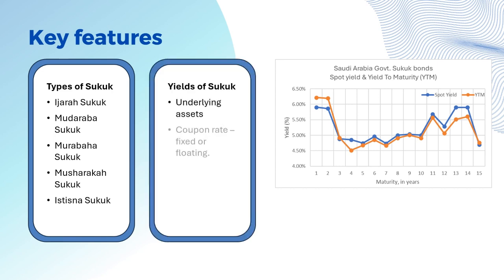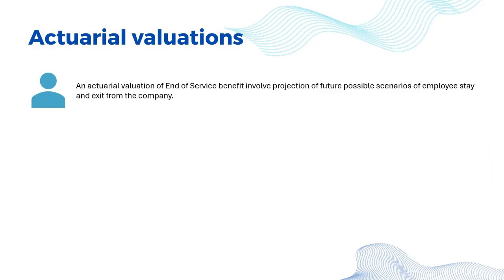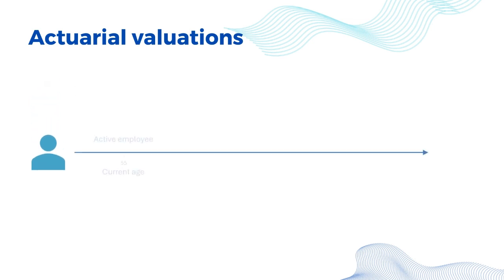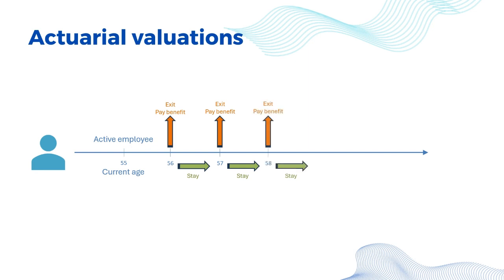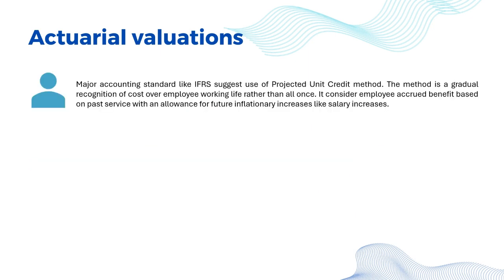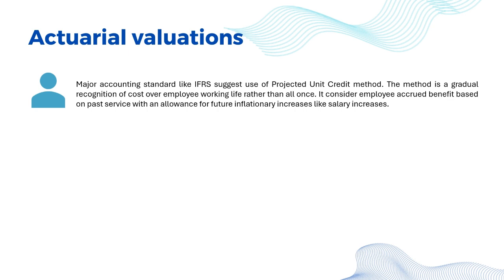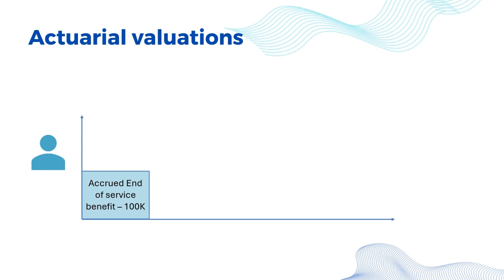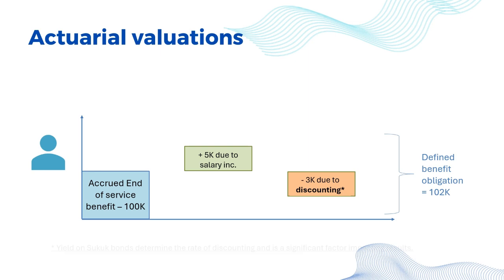Understanding Sukuk Bonds and Their Role in Saudi End of Service Benefit Valuations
Join us at Whitepaper Actuaries as we delve into the world of Sukuk bonds and their impact on actuarial valuations of End of Service Benefits (ESB) in Saudi Arabia. This video introduces the fundamentals of Sukuk, its alignment with Sharia principles, and how it plays a vital role in determining discount rates for EOSB liabilities.